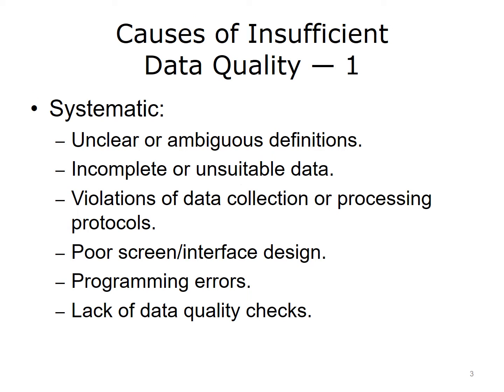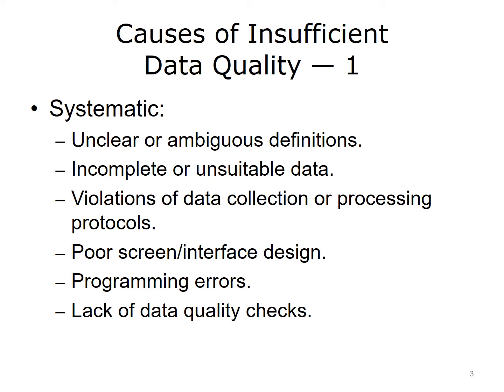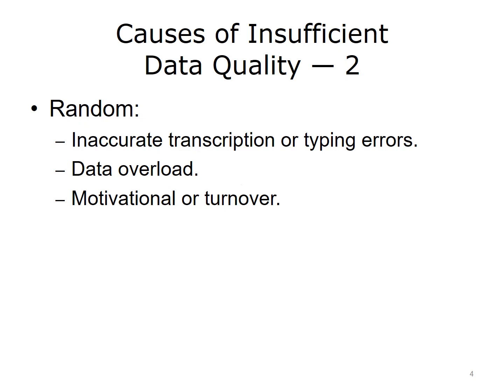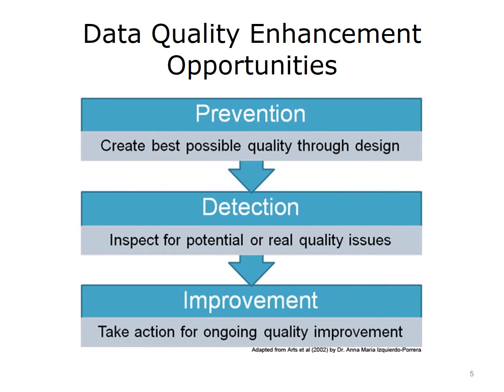comp12 unit9c lecture video